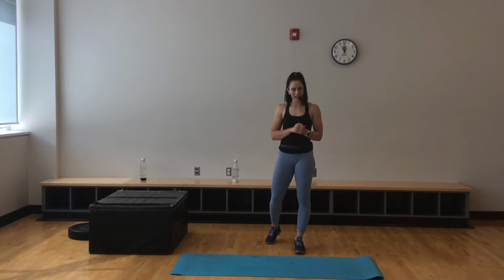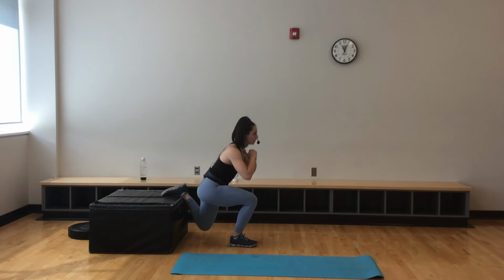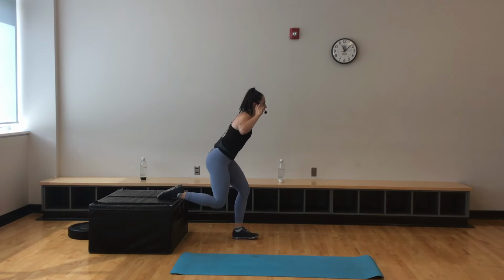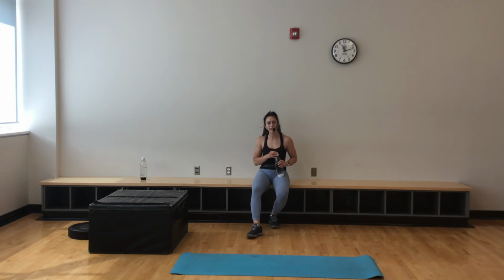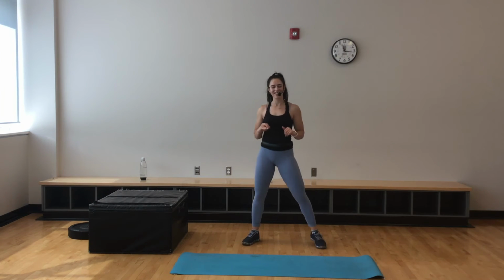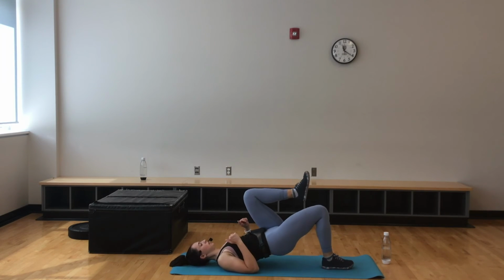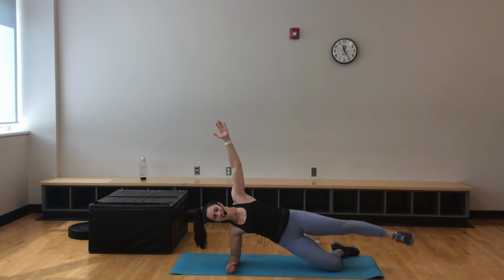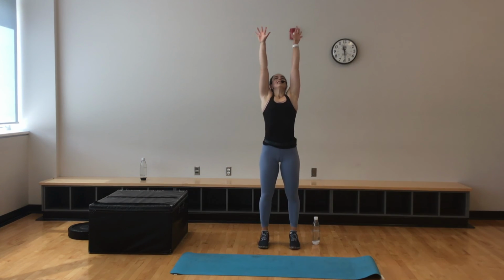Vikes Virtual Fitness (2021) with Julia - Booty Burner